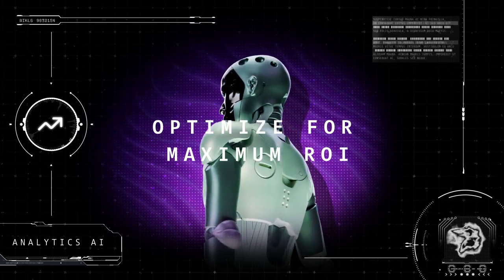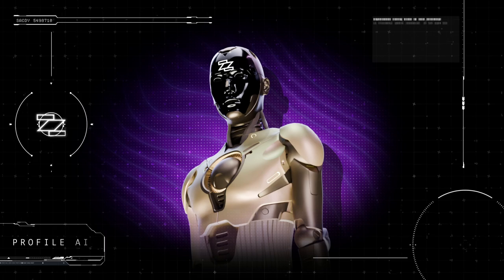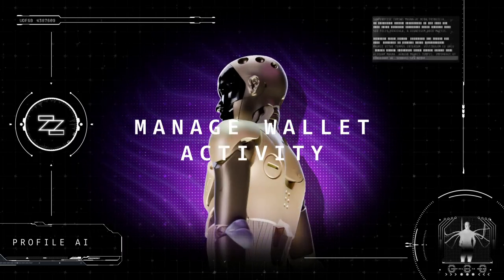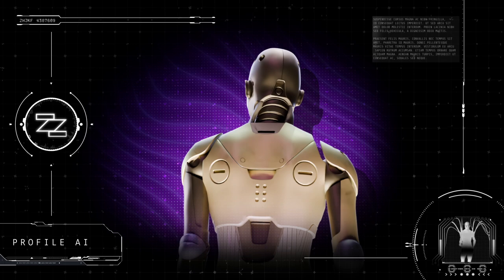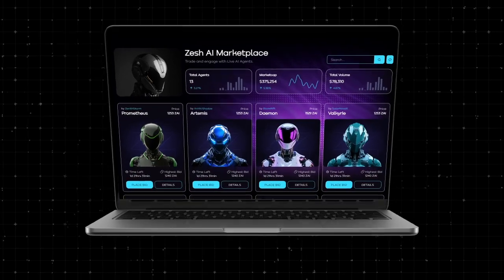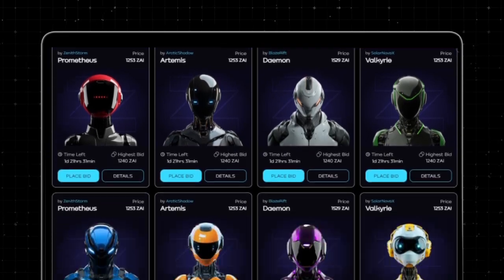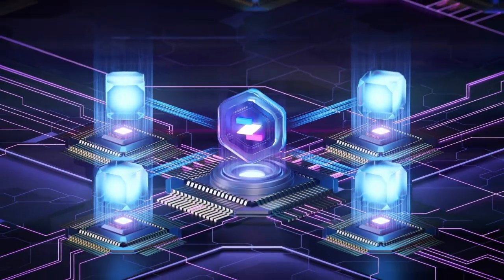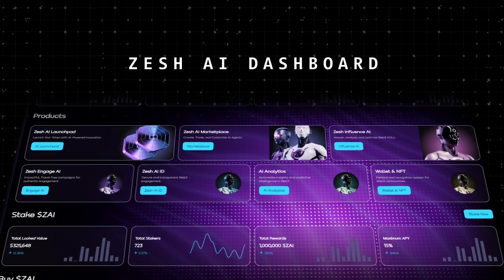Zesh AI Layer - AI Agents and Products to Help Empower Your Online Engagement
Zesh AI Layer is an advanced AI solution on SUI, powered by a library of data models that act as its engine.

Zesh layer is designed for building cutting-edge AI products, giving every project on Zesh access to its expansive and ever-evolving library of data models.

As more products, users, and activity takes place in the Zesh ecosystem, the data model library continually learns and grows.

This is AI that evolves with you.

All products made on the Zesh AI Layer will contribute data, which will be refined and added to the data model library

The Zesh AI is already working on creating several valuable products for the Zesh AI Layer and they will be announced soon.

Additionally, Zesh is closing deals with numerous projects to integrate them on the Zesh Layer and data model library. These projects will be announced one by one as they are integrated.

Zesh AI Layer will have multiple streams of value that will add value to the Zesh Layer native $ZAI token.

Some of these sources of value will come from the Layer itself and others will come from the products the Zesh AI is building on top of the Layer.

As Zesh Layer gains more products, users and usage the $ZAI token will gain more value.